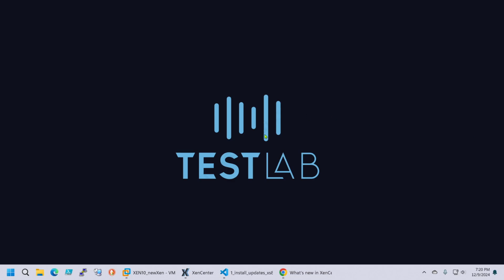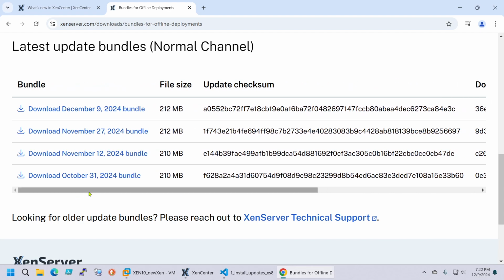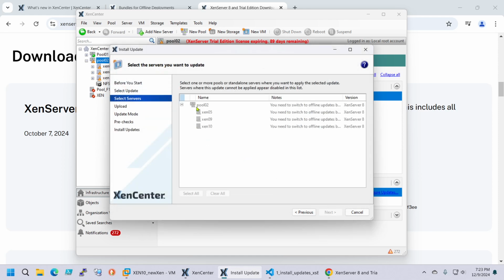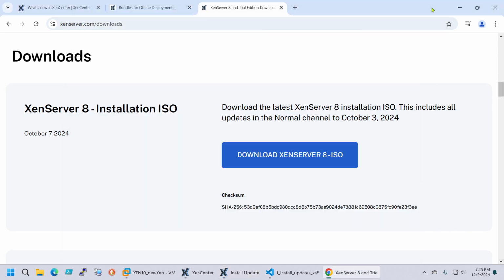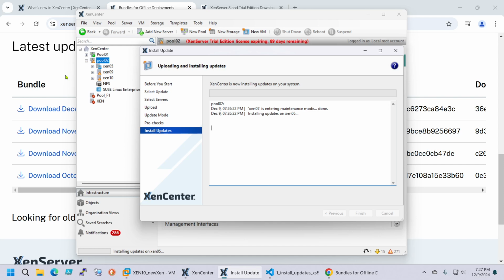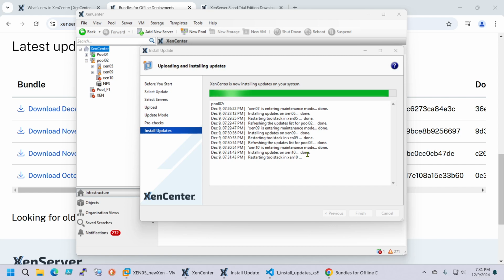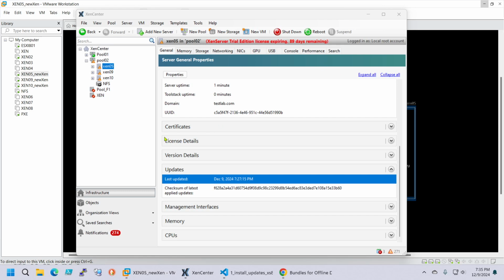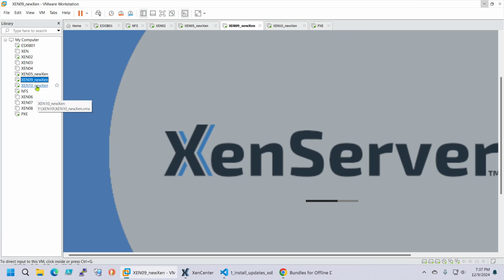XenServer 8 offline updates via Xen Center 2024